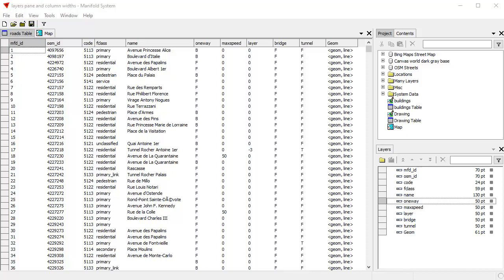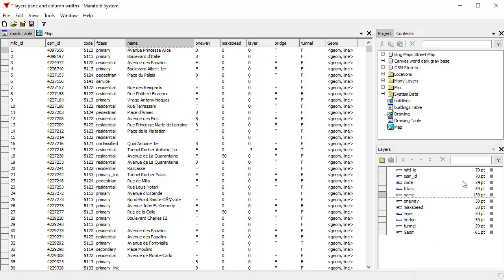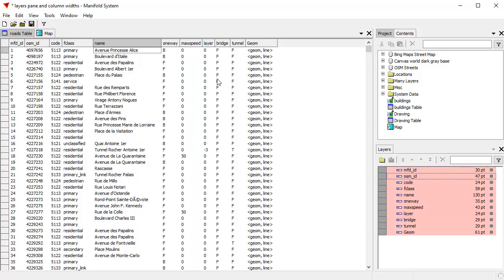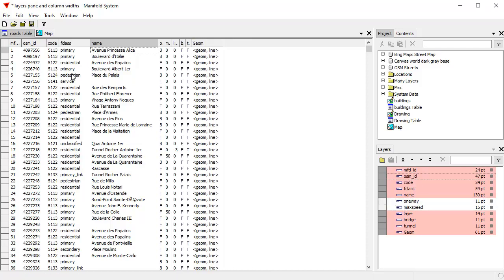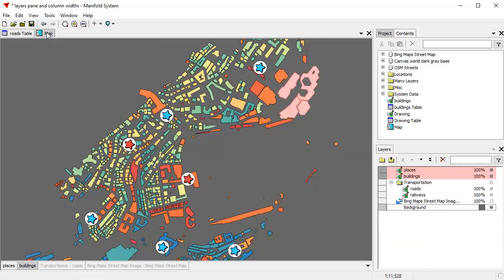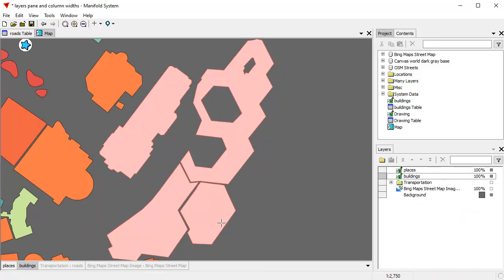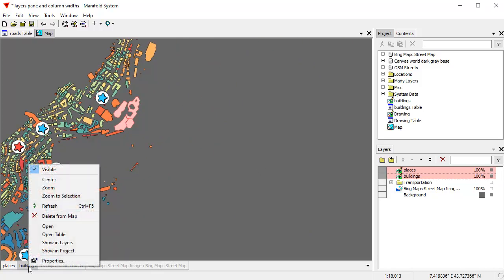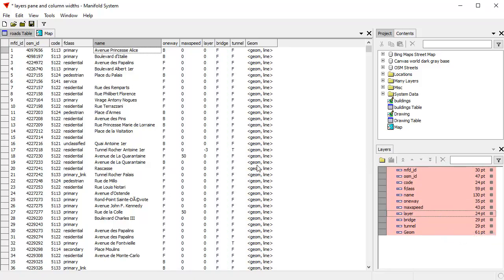Layers Pane and Column Widths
A short video for Manifold Viewer and Manifold Release 9, showing how to use the Layers pane to quickly set the width of all columns in a table at once, or setting widths in only some columns to better fit contents or titles.  Includes a quick demo on zooming to selections in many layers in maps at once.  Fast and easy!